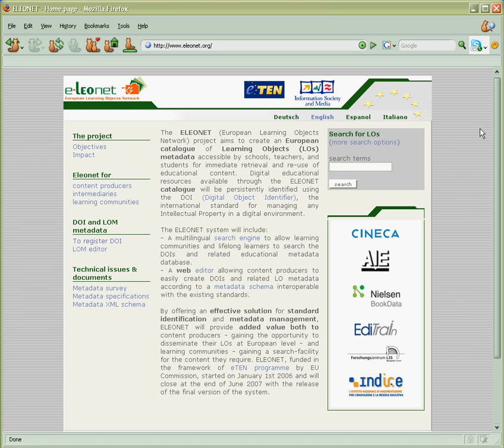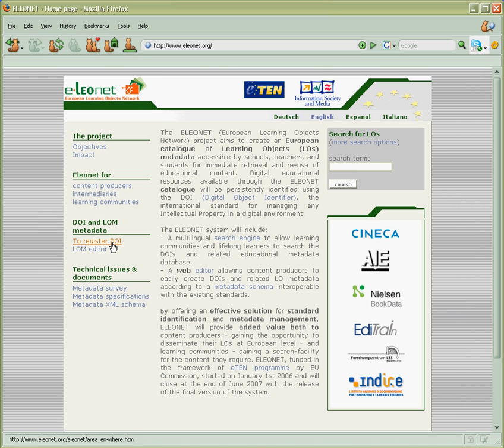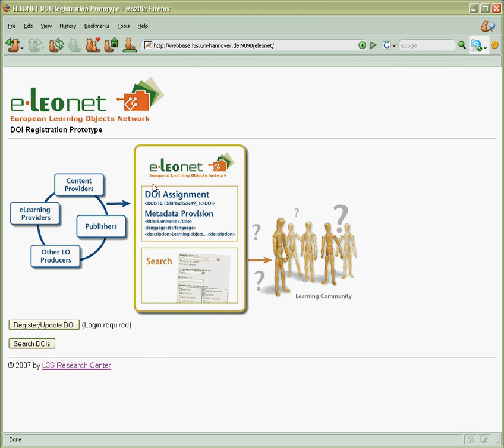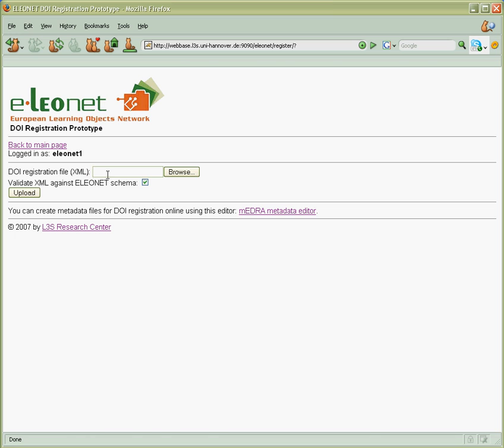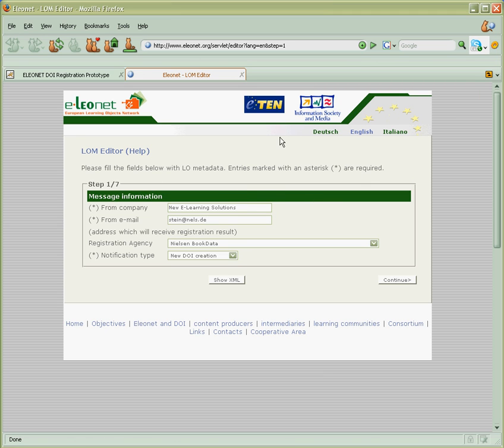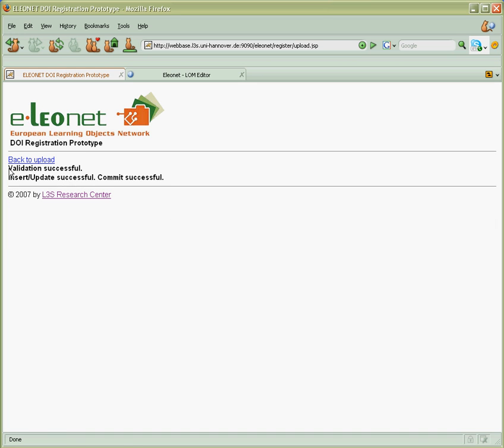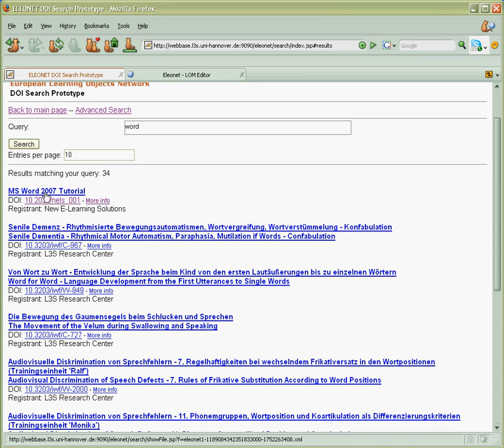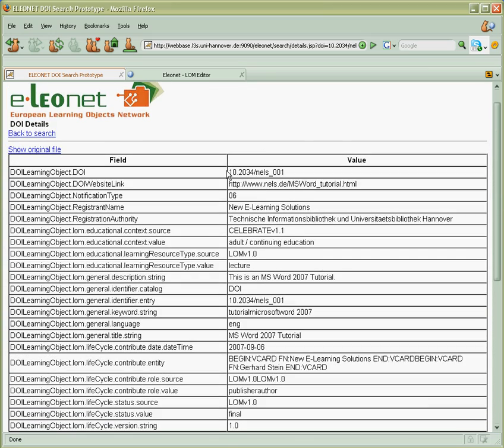Learning Object and DOI registration at Eleonet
This demo shows how E-learning producer can register a Learning Object and assign a Digital Object Identifier at Eleonet portal using TIB registration facilities.